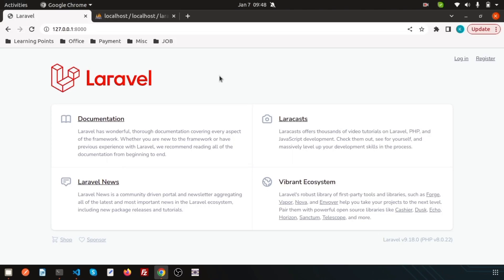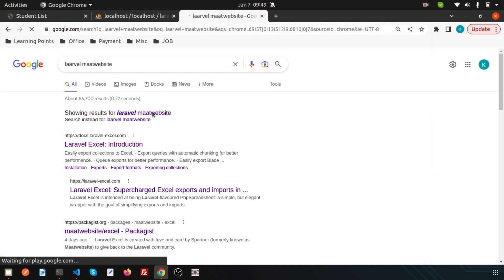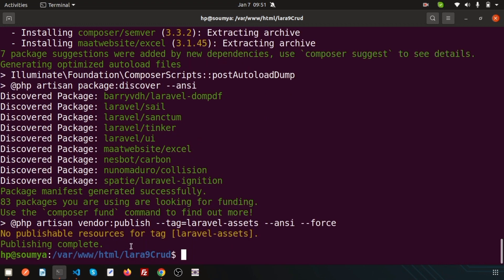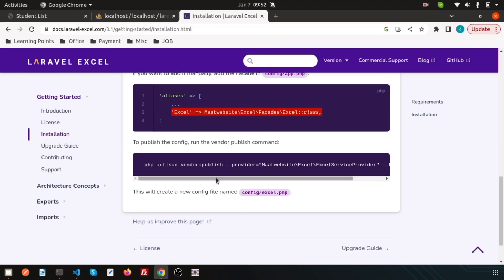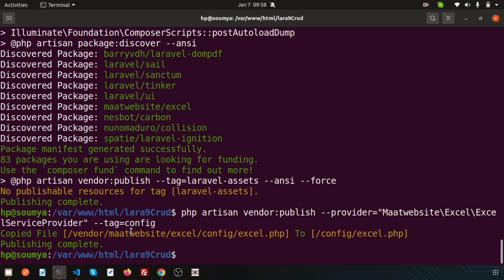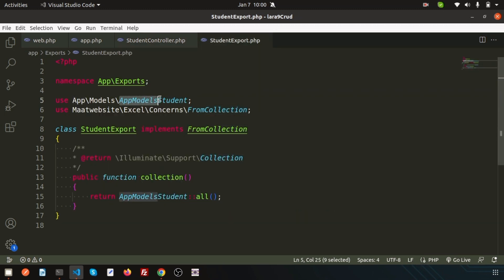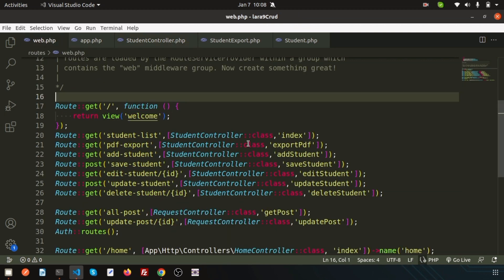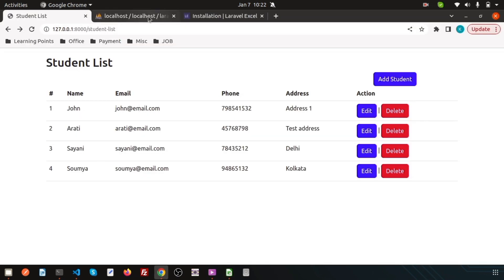Excel export | Export Laravel blade view | Export Data to Excel | Laravel 9 | Learning Points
Laravel Excel export | Export Laravel blade view | Export Data to Excel | Laravel 9 | Learning Points

How to export data into Excel.
How to export laravel blade as Excel File.
Laravel export with Maatwebsite

Chapters
00:00 Introduction
00:53 Maatwebsite Package Installation
02:12 Package Configuration
03:10 Publish Package
03:30 Configuration File Setting
04:02 Create export class
06:06 Create excel heading
07:16 Fetch record from DB
09:58 Call model function from export class
11:36 Create controller function and call export class
13:20 Create route link
13:54 Download excel file
14:50 Conclusion & Next video topic